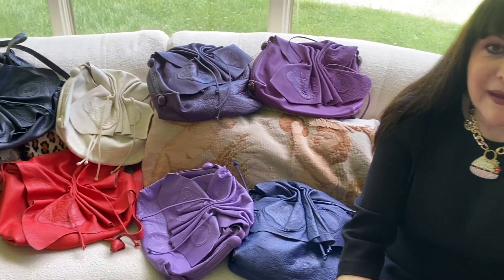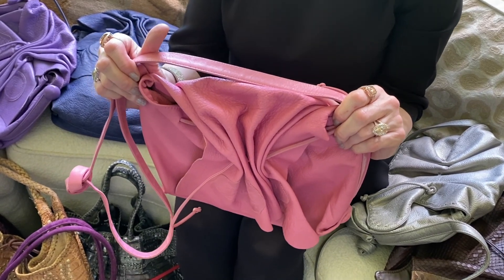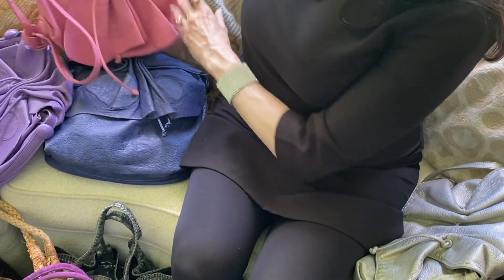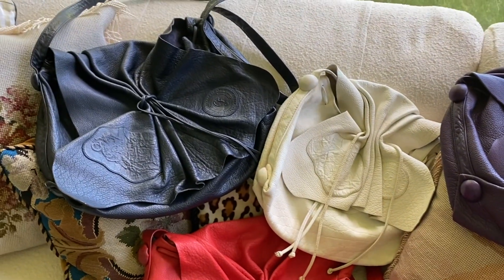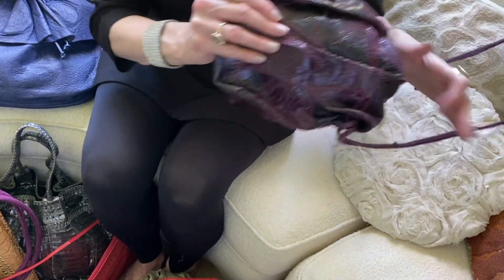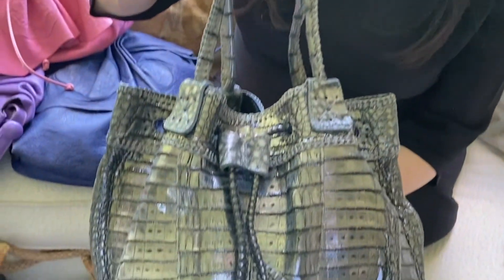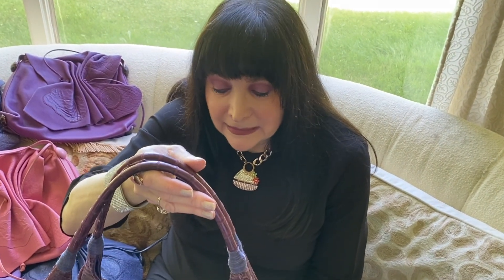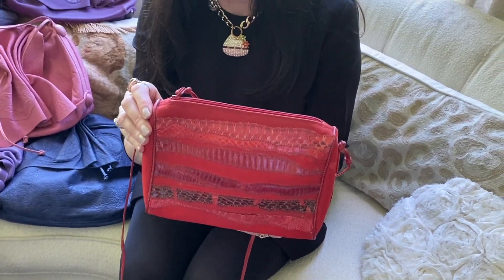Bag Lunch with Ilene Wood - Episode 65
In the sixty-fifth episode of Bag Lunch, a digital lunchtime talk, Ilene Wood, Handbag Collector and Historian, continues to share handbags she has added to her collection since the start of the quarantine. Presented by Historic Bethlehem Museums & Sites in conjunction with the PURSEonality: A Stylish Handbag History exhibition.

We hope that you enjoyed learning more with Bag Lunch with Ilene Wood! Please consider supporting programs like this at HBMS!